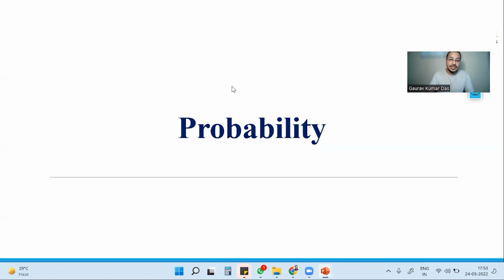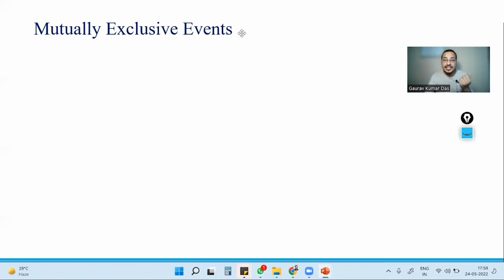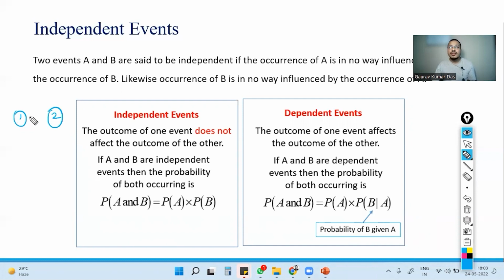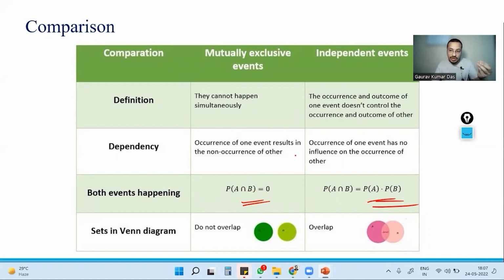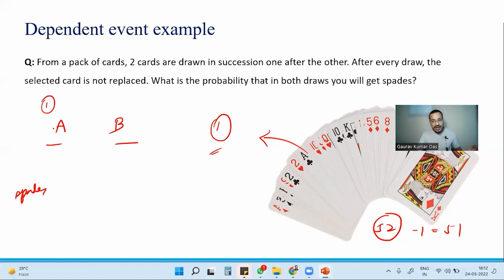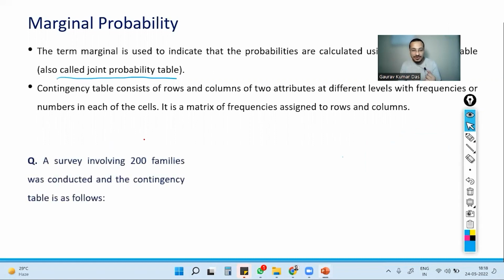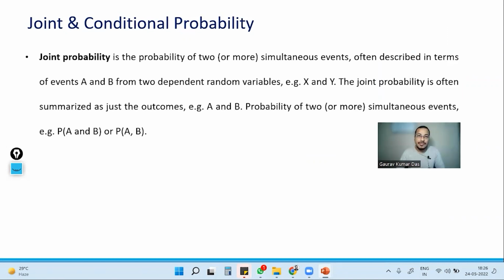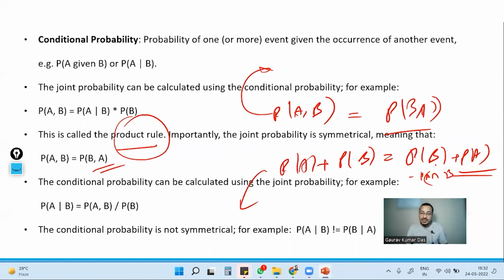Probability in Data Science - Introduction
Probability theory is an essential tool for data scientists who work with data that is affected by randomness. It provides a framework for analyzing and understanding the likelihood of certain outcomes, which can be invaluable when making decisions based on data. By using probability theory, data scientists can also account for uncertainty and variability in their analyses, allowing them to make more accurate predictions and draw more meaningful conclusions. Whether working with experimental data or real-world observations, probability theory is an essential skill for any data scientist aiming to make sense of the complex and unpredictable world we live in. Keeping this in view, I have created a series of videos starting with "Introduction to Probability" which will take you through the basics of probabilistic techniques used in Data Science.